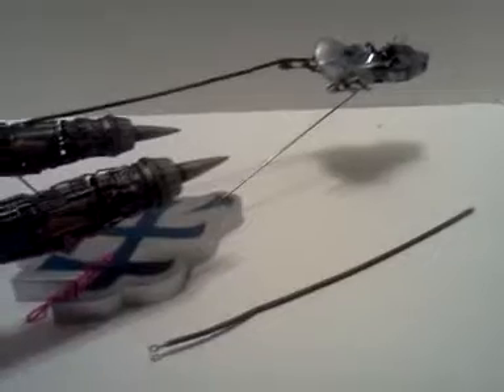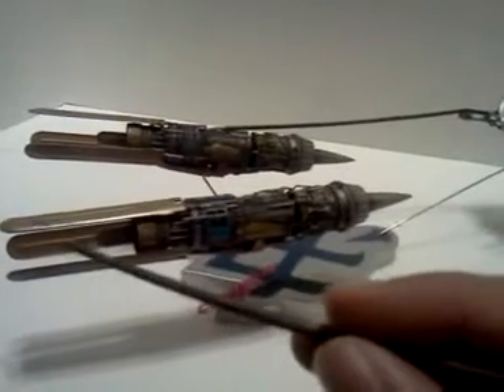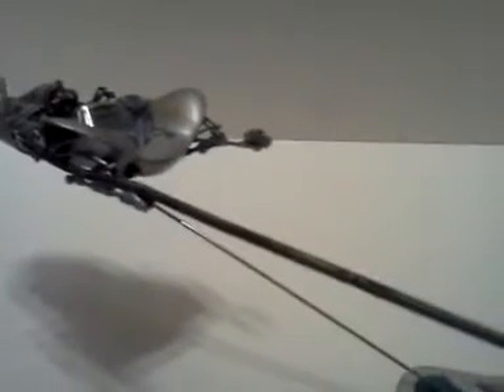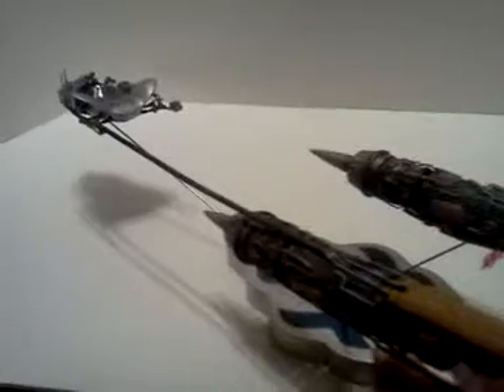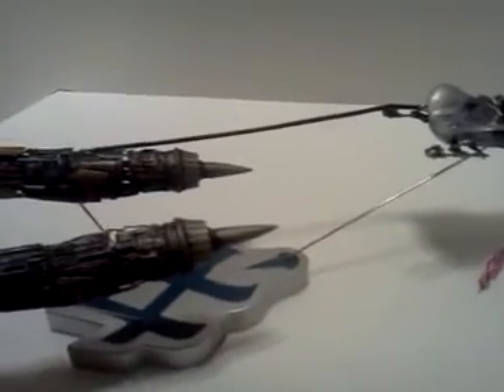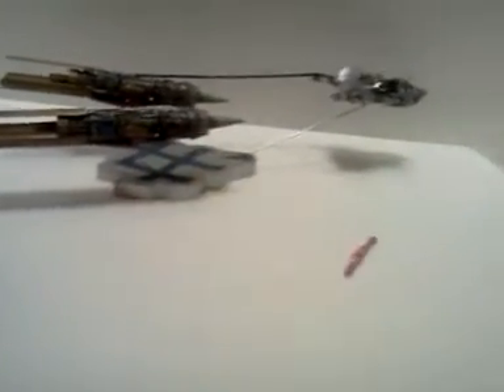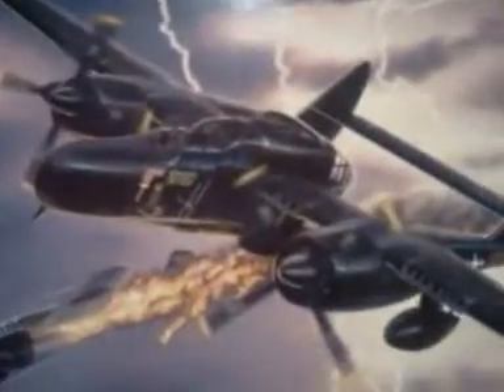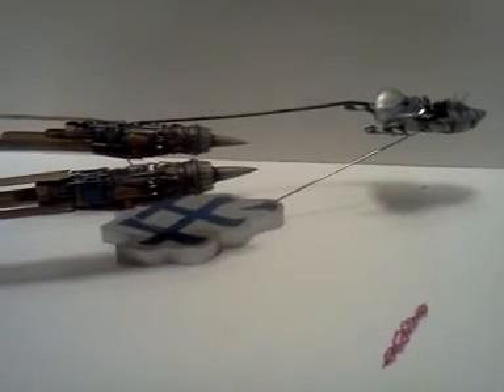Backlog: Anakin's Pod Racer, Just after I broke it.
This one is back on the back burner for a while while I try to think of a way to fix the engines.